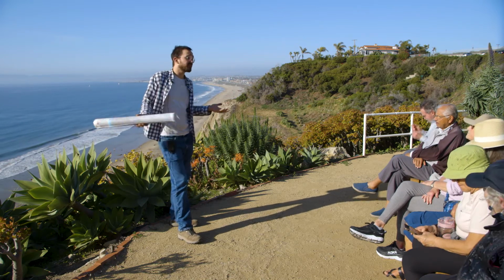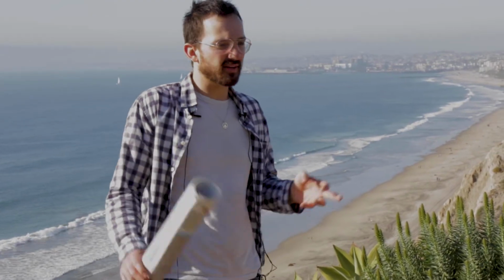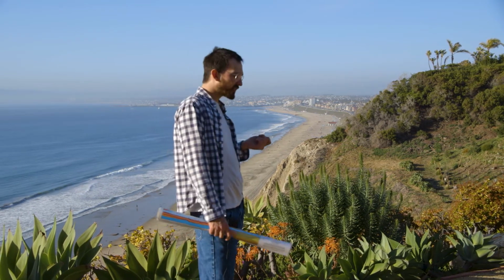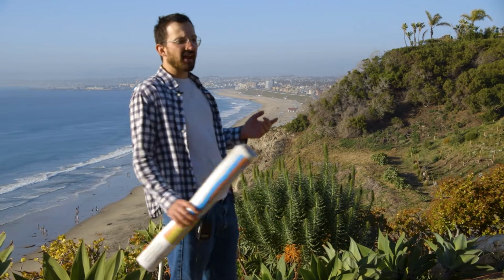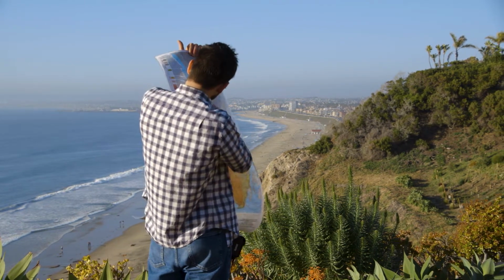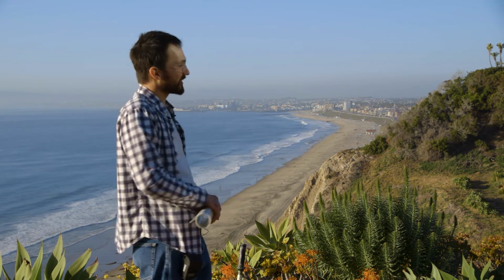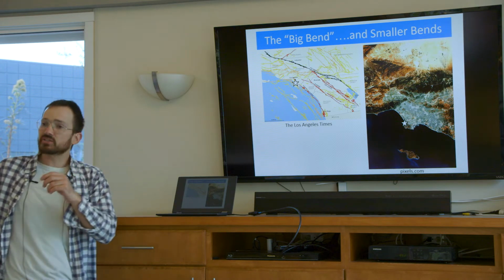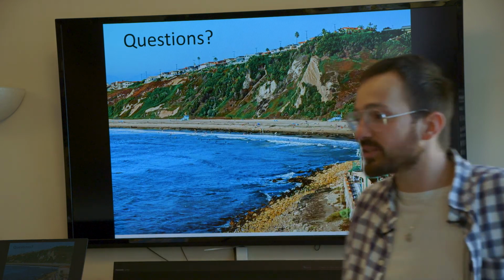Kevin Coffey at Cote d' Azur Villas March 18, 2022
Kevin Coffey, Lecturer of Geology, UCLA Department of Earth, Planetary, and Space Sciences, talking about the bluff located at the Cote d' Azur Villas Condominiums in Torrance, California.